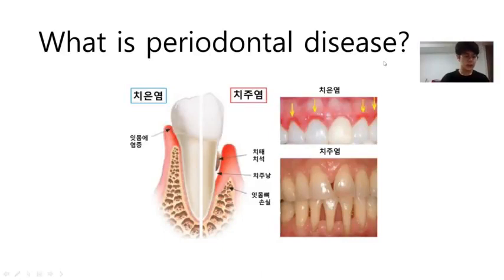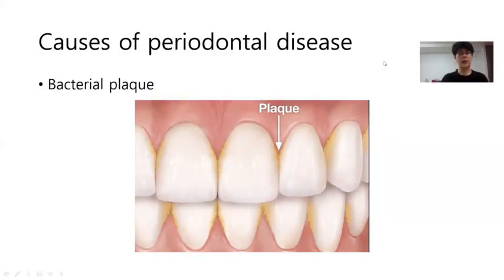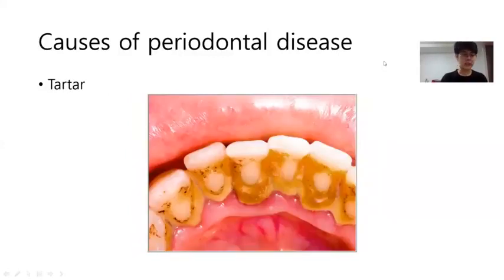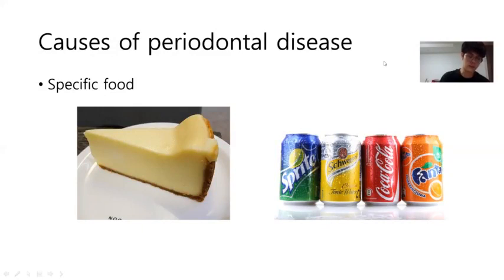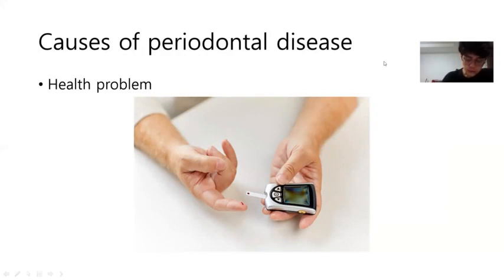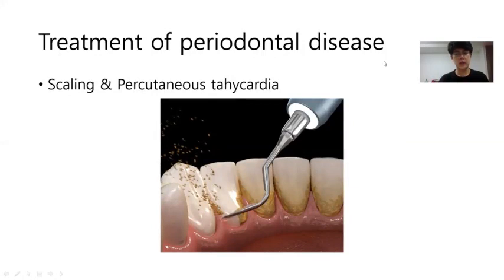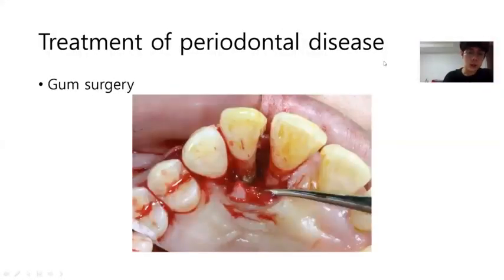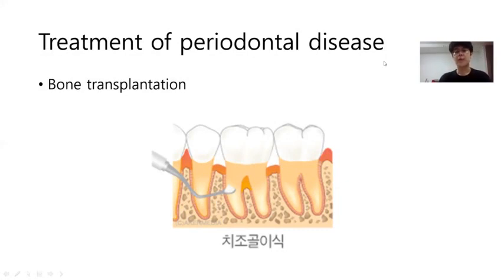32201386 남진우 치의학영어 기말 발표